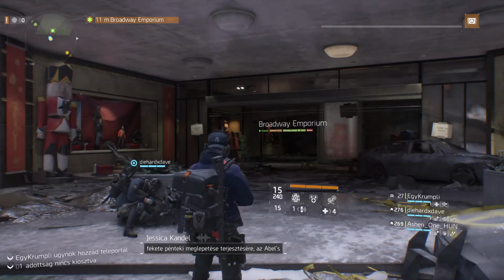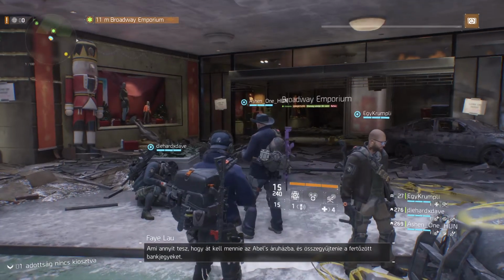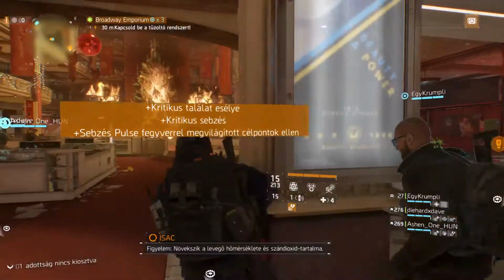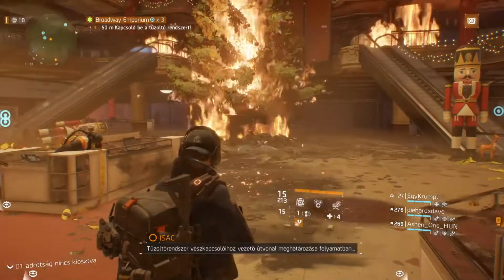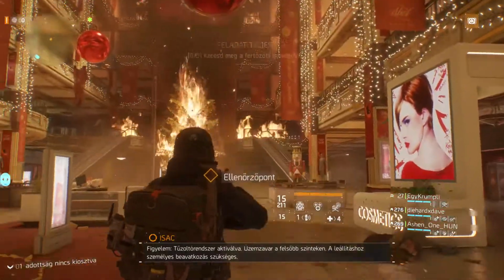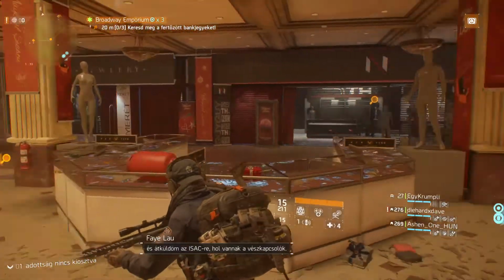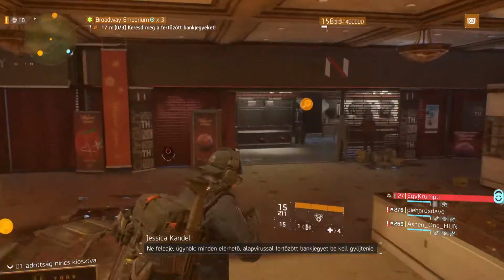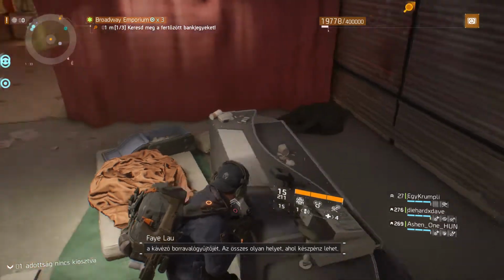Tom Clancy's The Division™_20201004172345